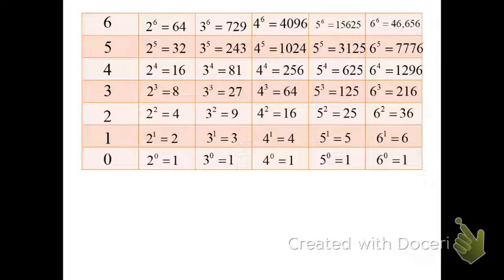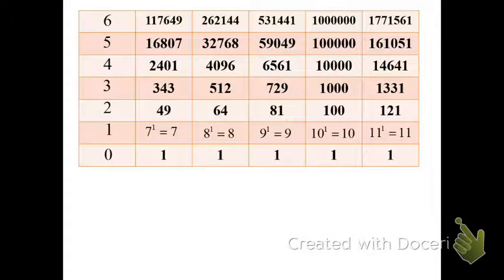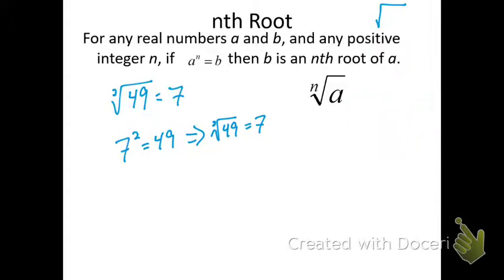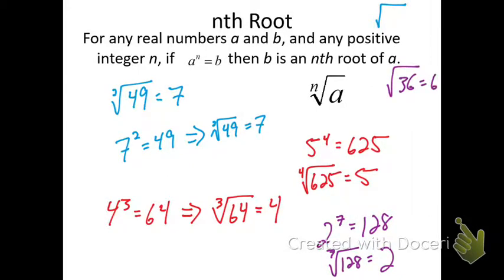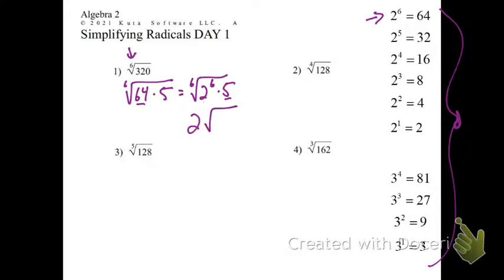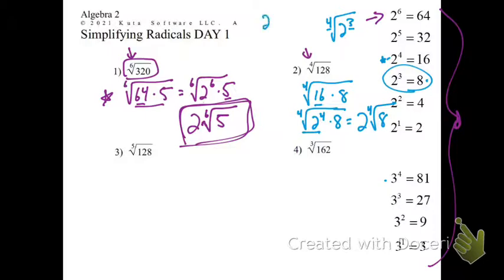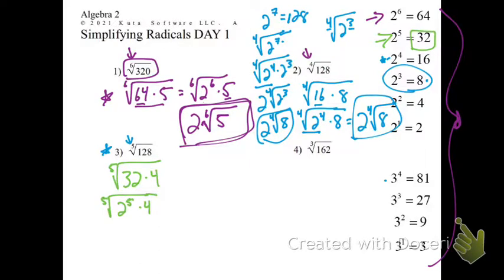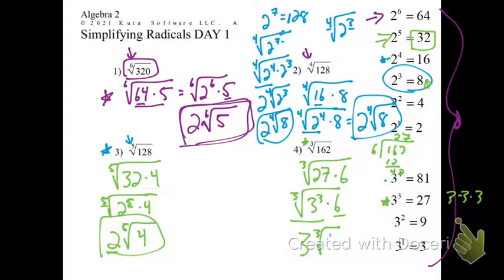Simplifying Radicals day 1 (1) 7.1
Simplifying Radicals day 1 (1) 7